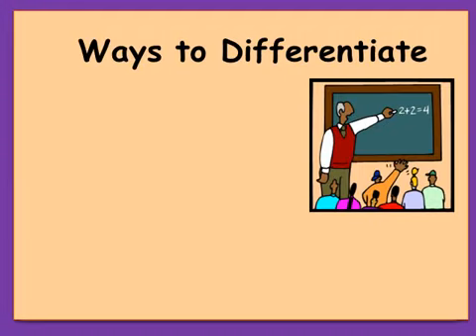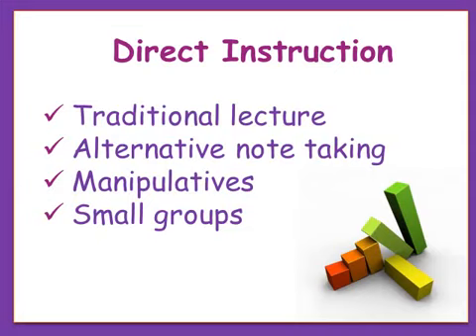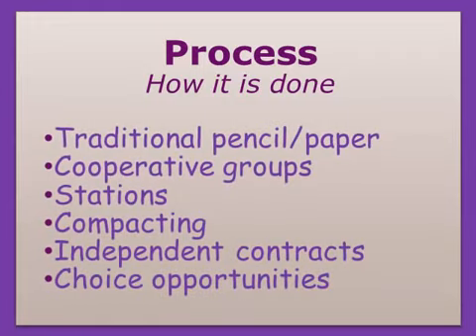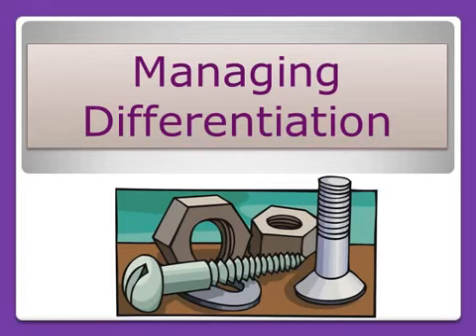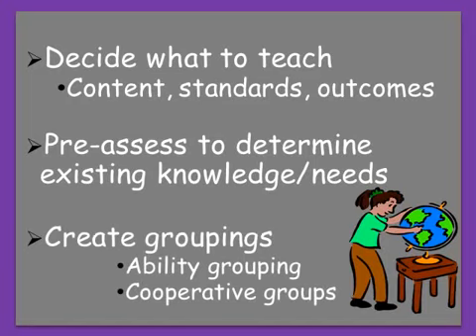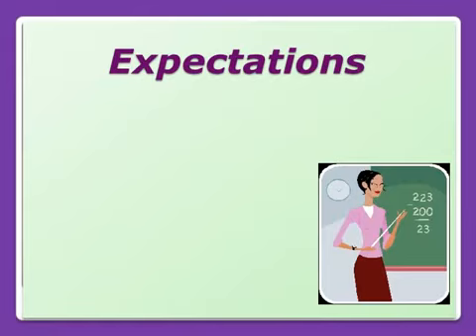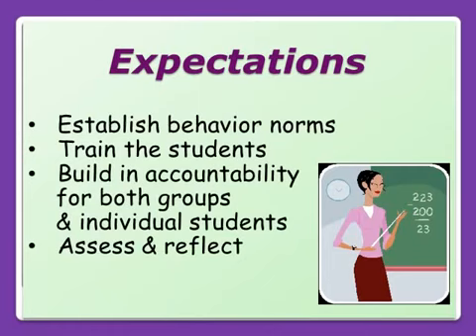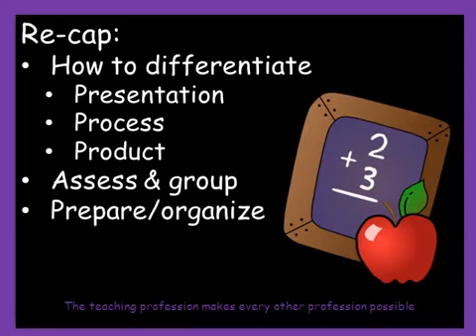Tips Strategies for Effective Differentiation Instruction wmv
Source:
Smartatmath

This video will help teachers with differentiation of instruction to provide an effective, engaging, learning environment by creating a culture of student success and meeting the needs of all students.  Every student is unique and deserves instruction beyond "one size fits all". Administrators can also use this video to provide staff development to their teachers helping them with differentiation providing instructional engagement.  This video emphasizes the "how to", "nuts and bolts" of preparing and managing differentiated instructional models. This video will teach strategies to provide opportunities for student and teacher success.  Learning cannot happen without a safe, secure, and comfortable learning environment for students that provides engagement and makes students feel valued and successful.  Differentiation will help to meet the needs of all students. All stakeholders; administrators, teachers, and students will benefit from the tips and strategies illustrated in this video.  These tips are based on twenty years of experience as a teacher and principal of 3rd through 9th grade students, especially students of color, poverty, and English language learners (ELL).  The author/ creator of this video has been influenced by other experts in the field; Michael Grinder, Harry Wong, Ruby Payne, and Robert Marzano all of which have great ideas to help teachers provide effective and engaging classrooms.  Helpful hints are provided to help the teacher create a successful differentiated classroom.  Primary grades through high school teachers can find valuable information in these videos and the accompanying web page. Test scores and learning in general will improve with effective and engaging differentiation. Differentiated instruction will help to close the achievement gap in STAR testing and other standardized testing.  Building differentiation, communicating expectations, and accountability will provide the keys to reaching students to teach them effectively meeting the needs of varied ability levels and multiple learning styles. Meeting the needs of different ability levels will help students be successful learning the common core state standards.

THANKS TO SMARTATMATH